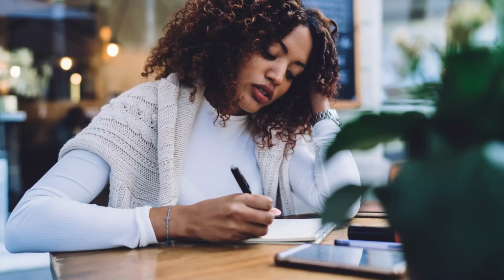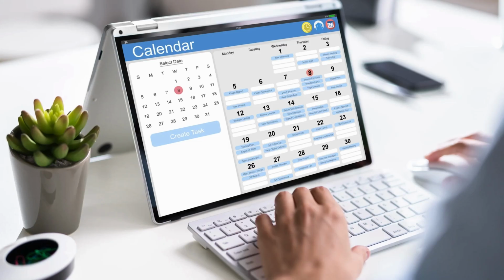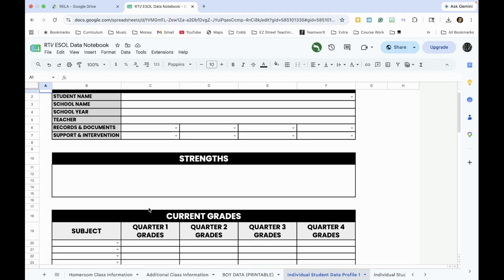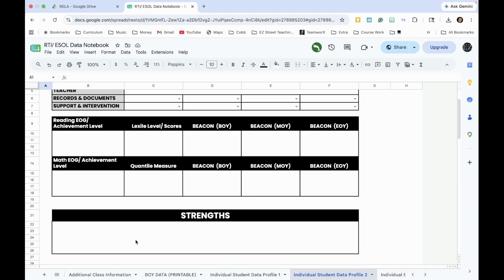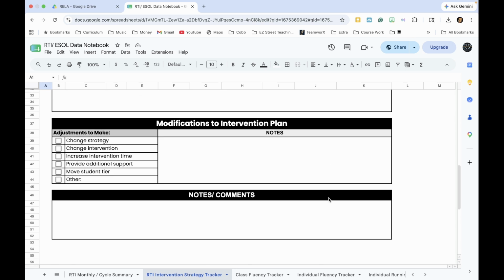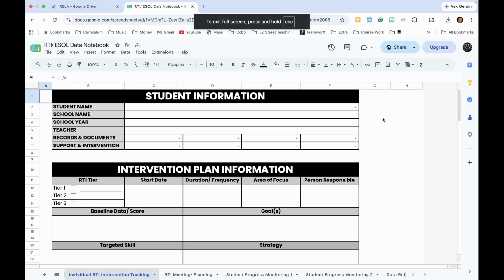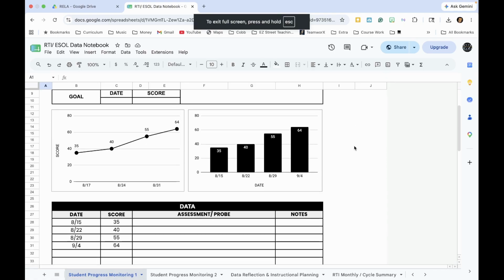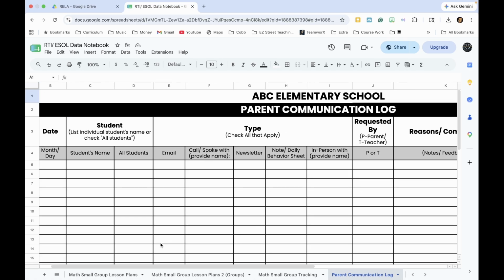RTI Documentation Made Simple | A Google Sheets System That Saves Me Hours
RTI Documentation Made Simple

Are you tired of searching through notebooks, sticky notes, spreadsheets, and emails every time an RTI meeting comes around?

In this video, I'm sharing the simple Google Sheets system I use to organize RTI documentation, track interventions, monitor student progress, document parent communication, and keep everything in one place.

This system helps me save time, reduce stress, and walk into RTI meetings feeling prepared and confident.

In this video you'll learn:
✔ How I organize RTI documentation
✔ How I track Tier 1, Tier 2, and Tier 3 interventions
✔ How I monitor student progress
✔ How I document meeting notes and parent communication
✔ How automatic graphs help me save time before meetings

🎁 FREE RTI Documentation Starter Pack:
Payhip:

RTI & MTSS
Data Notebooks
Small Group Instruction
Teacher Organization Systems
Digital Resources for Teachers
Creating and Selling Educational Resources